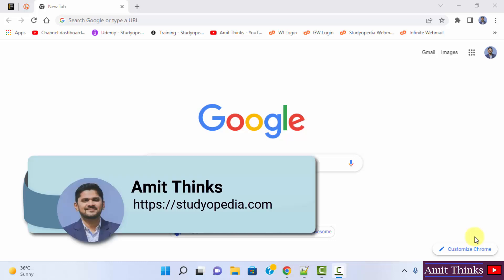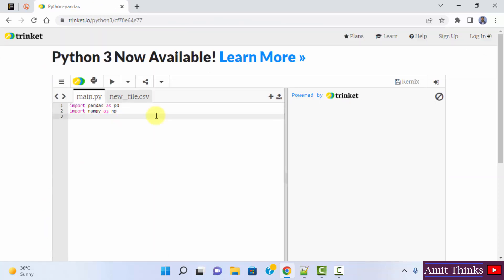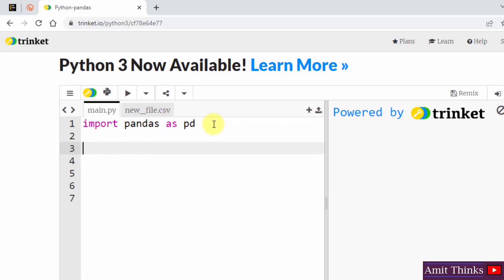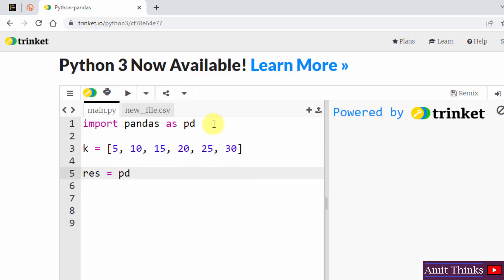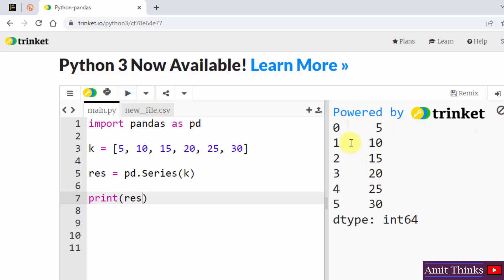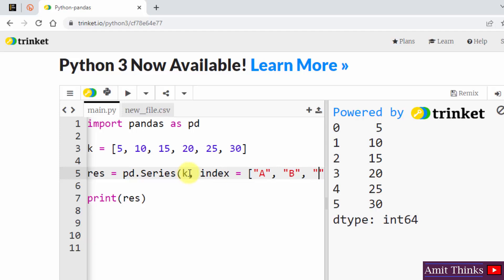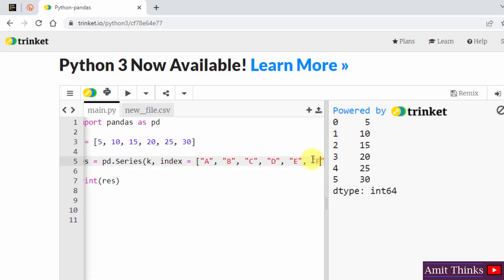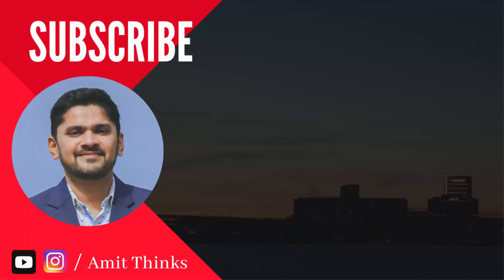How to Run Pandas Online (without installing)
In this video, learn how to run Pandas Online. We will use an online tool to import the Pandas library and run programs.